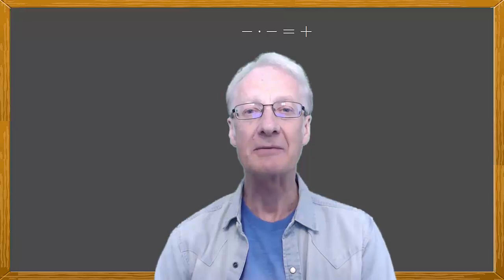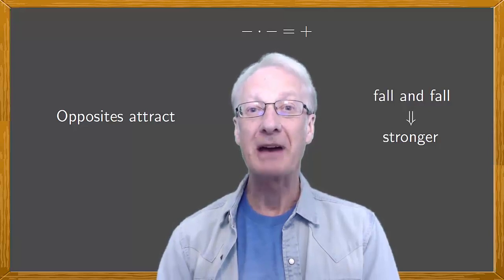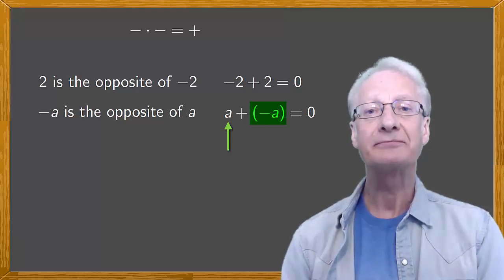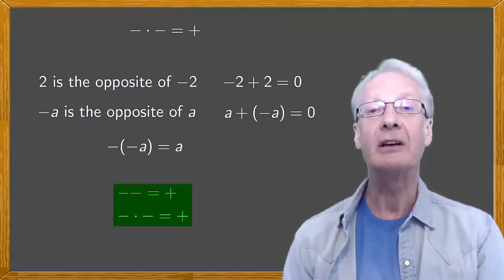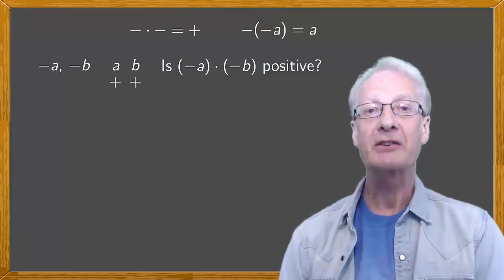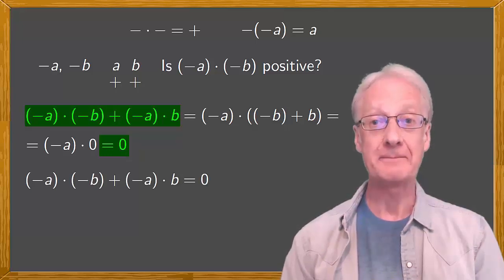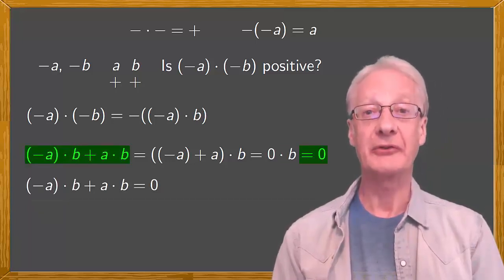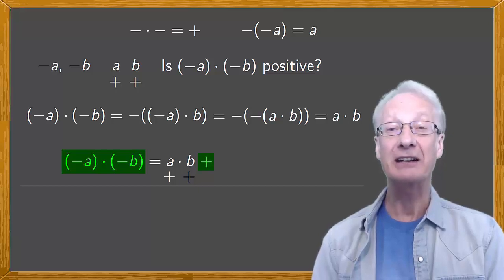Why is a negative number times a negative number positive❓❓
In this video we show, step by step, that when multiplying a negative number by a negative number the result is always a positive number.